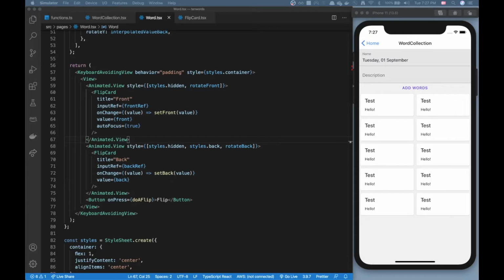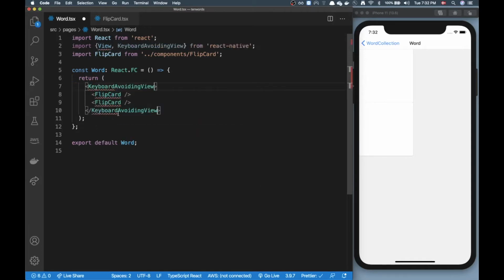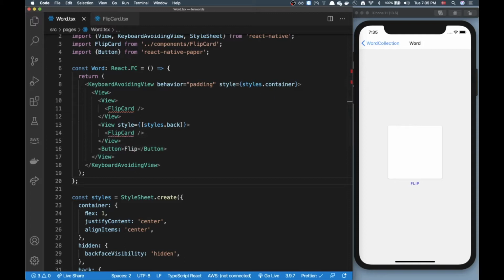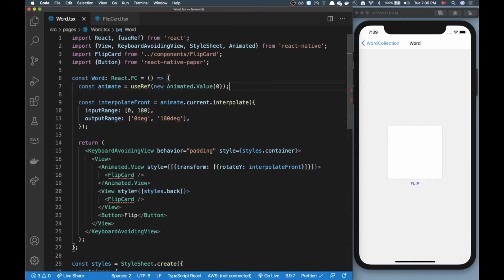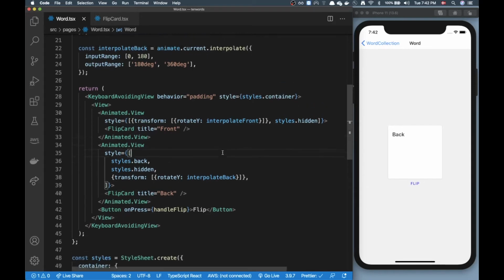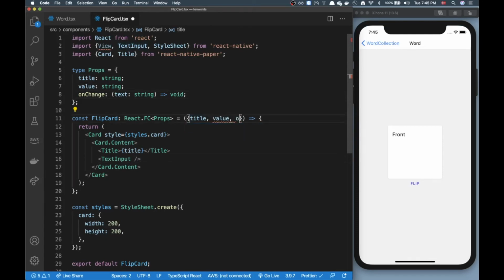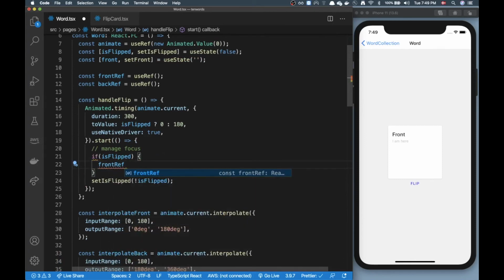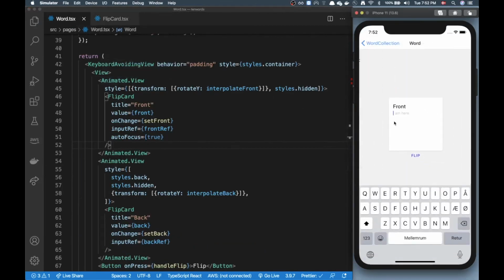How to create a flash card in React Native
In this video, I'll show we can implement a flip card animation and adding a textinput on each side of the card that we can interact with. A flashcard!

I'm working on a little personal app for myself where I daily can add 5 words that I'd like to practice daily to improve language learning.